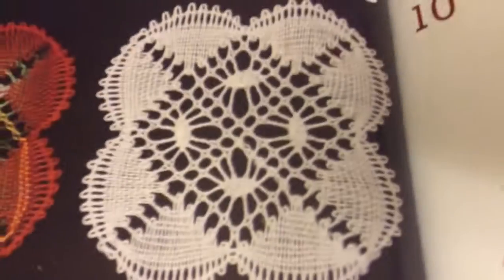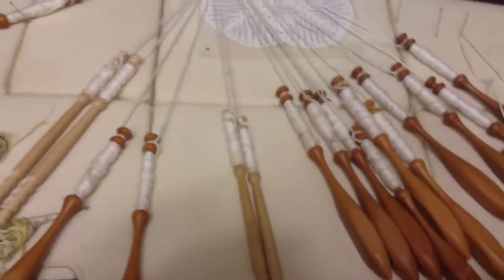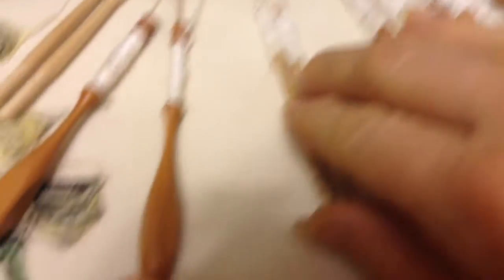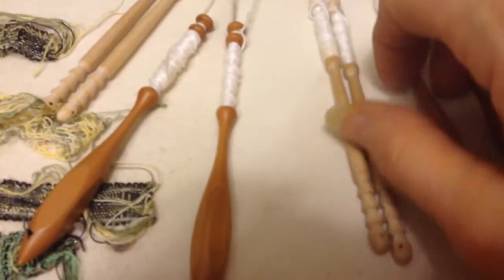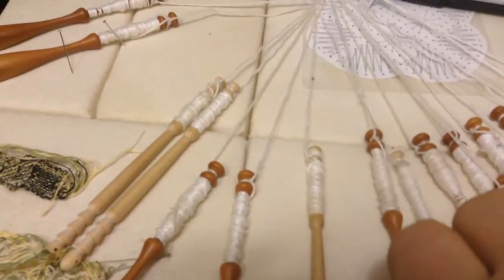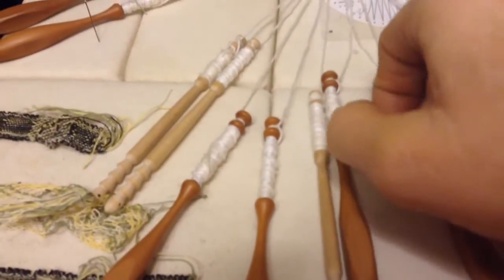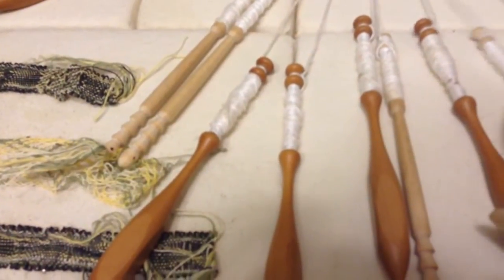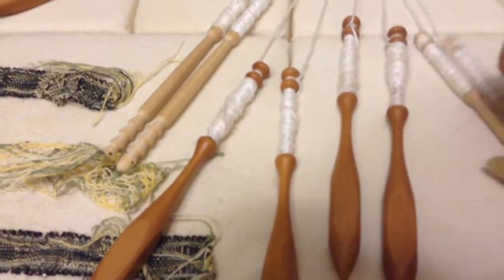Bobbin lace Blen with Nancy Today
Lacemaking Blen